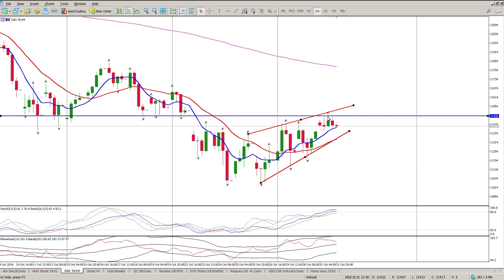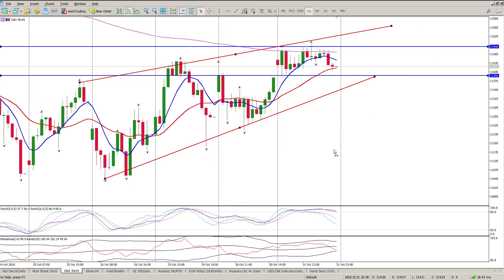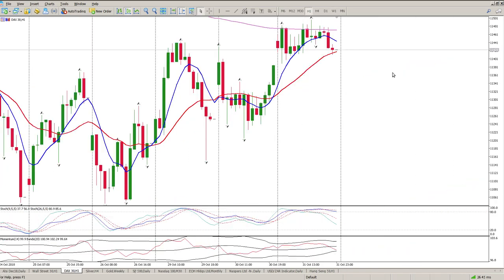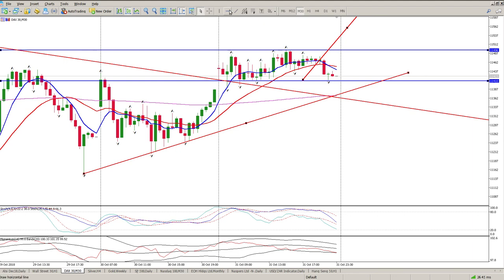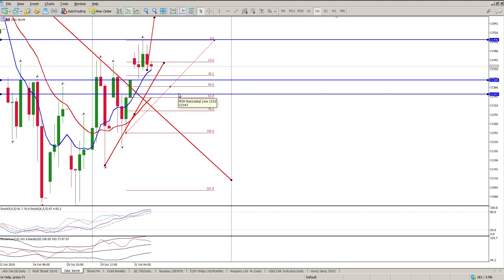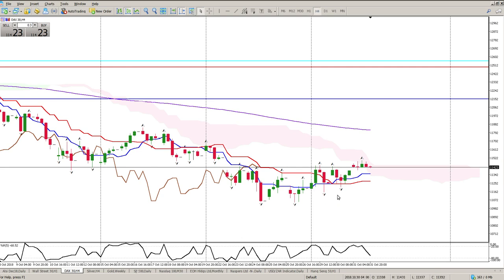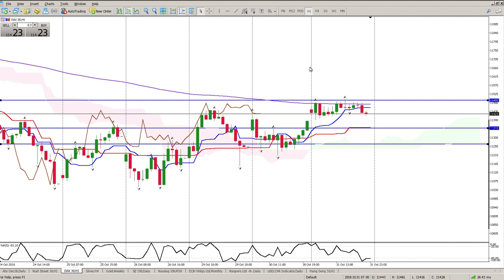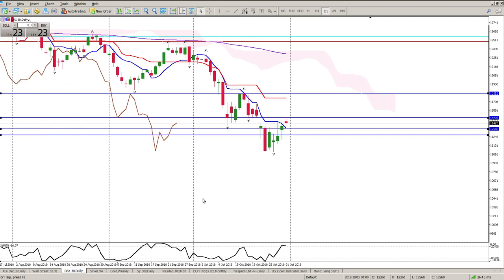How To Trade DAX today 1 Nov Simple swing trading strategy